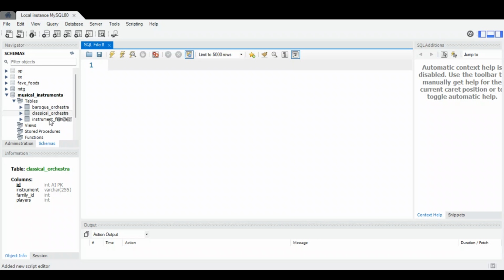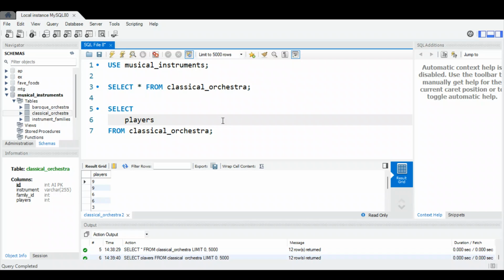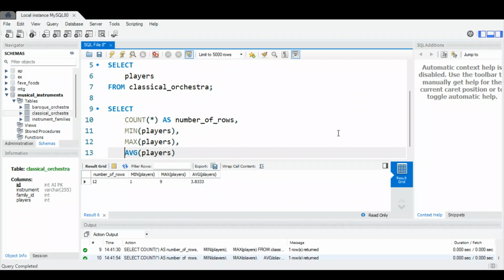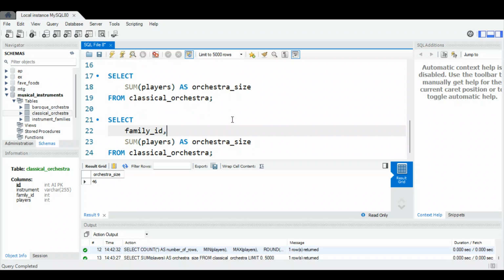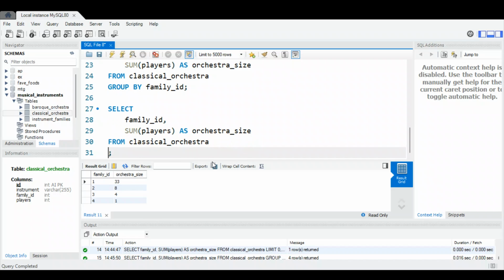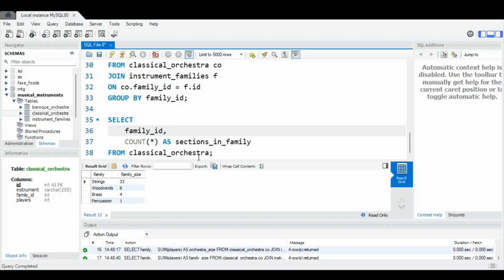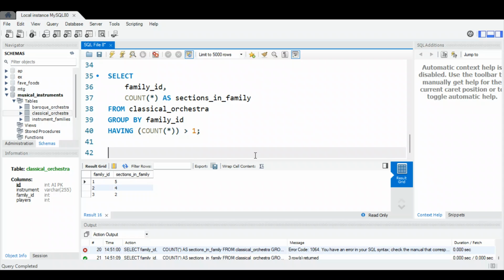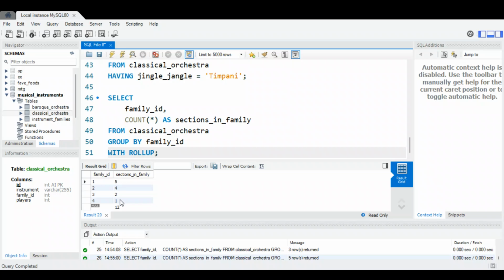IS261 Chapter 6 Summary Queries